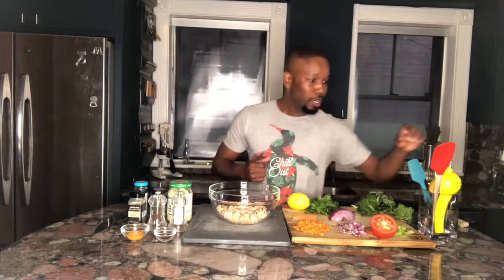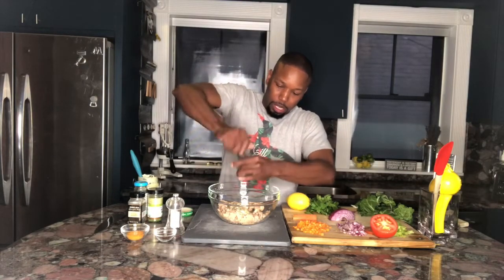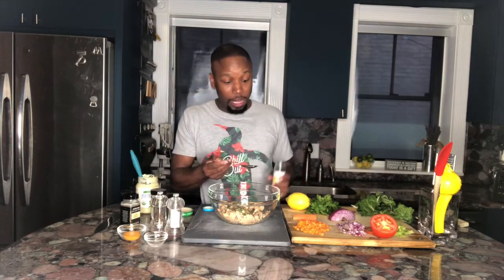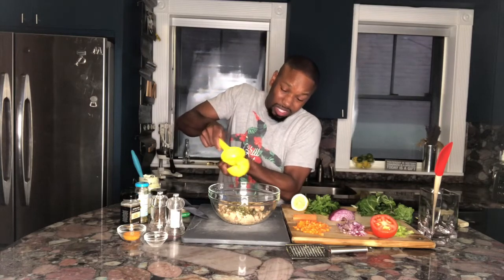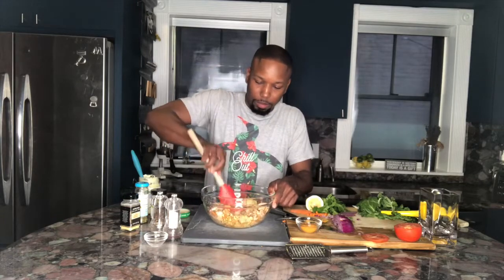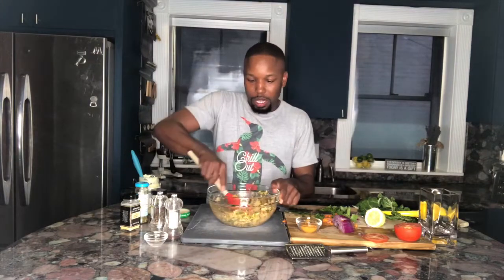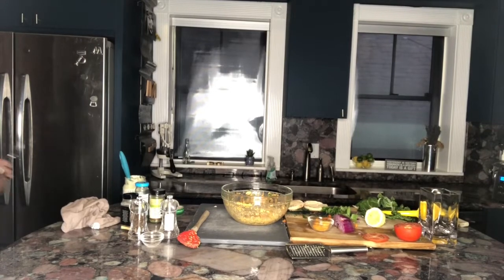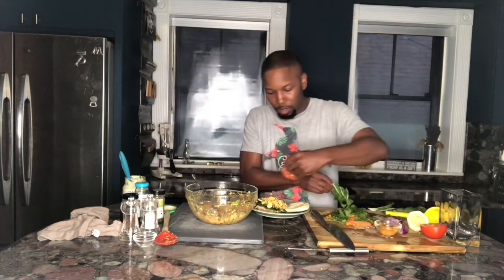Amateur Cook Does A Quick & Easy Tuna Sandwich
Quick & Easy Tuna Salad

Ingredients:

2 cans of Albacore Tuna (in water)

2 tbsps of Mayo

1 tsp of salt

1/2 tsp of fresh black pepper

2 tsps of garlic powder

1 tbsp of curry powder

1 tsp of dried parsley

1/2 tsp of red pepper flakes

2 tbsps of capers

1 tbsp of lemon zest

1/2 tsp of lemon juice

1 tbsp of carrots

1 tbsp of red onion

1 tbsp of celery

1 tbsp of fresh flat leaf parsley

Directions:

Open the tuna and drain the water from each can.

Add the tuna to a medium-sized bowl along with the other ingredients and mix.

Taste the tuna. Add more mayo, salt or pepper if needed. Remember the capers are salty.

Enjoy with toasted bread! No carbs? Enjoy with a lettuce or kale leaf!